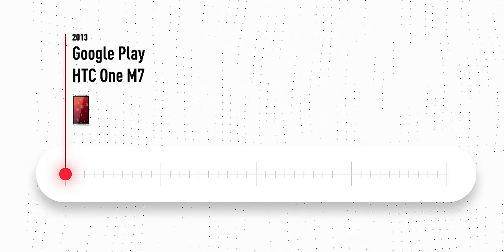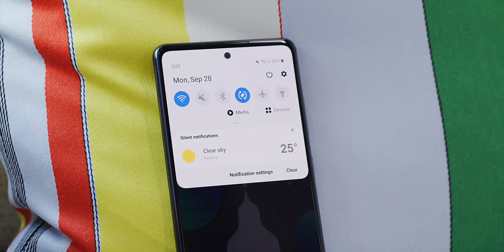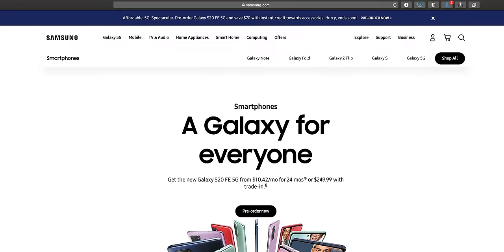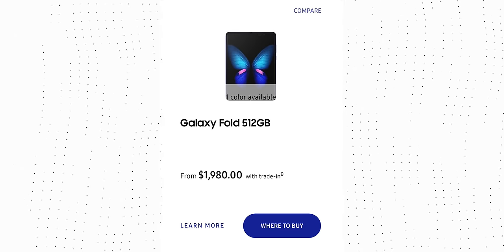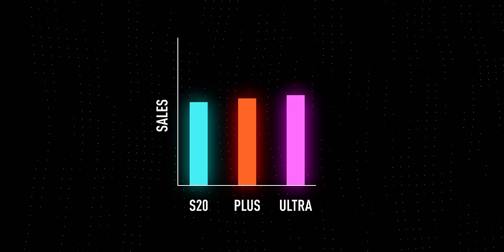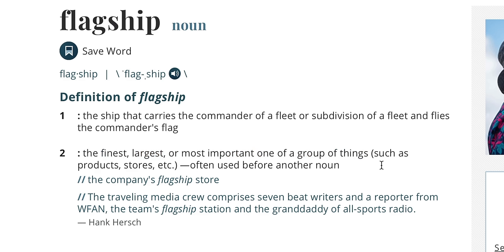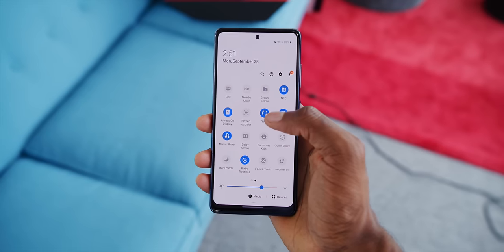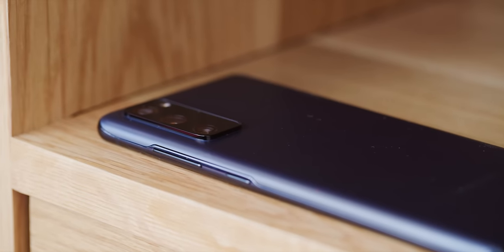The Galaxy S20 Fan Edition: Hear Me Out!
All this phone for $699? Midrange is where the action is at!

Phone provided by Samsung for review.